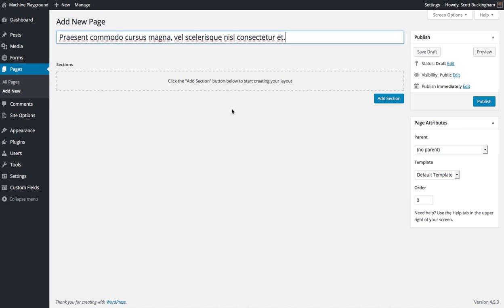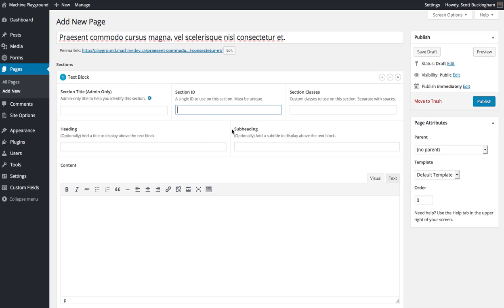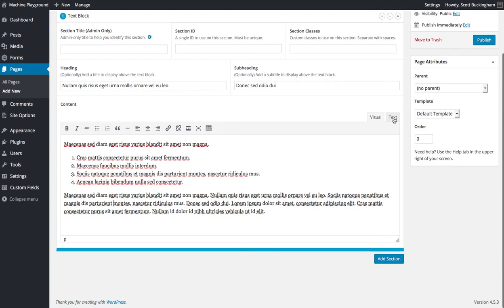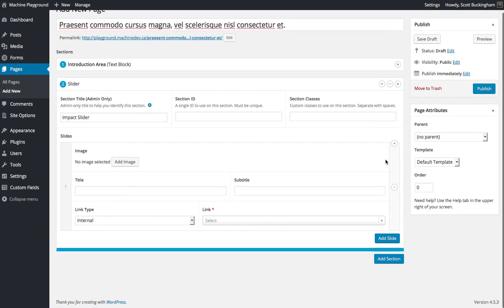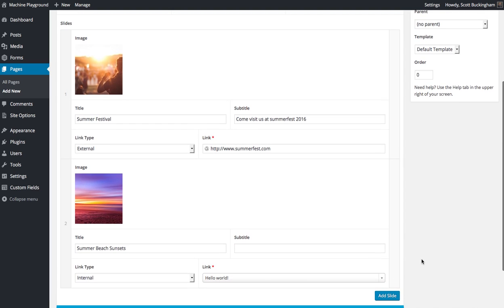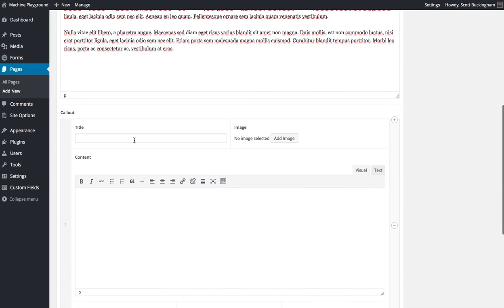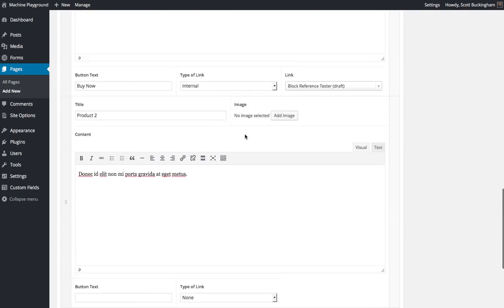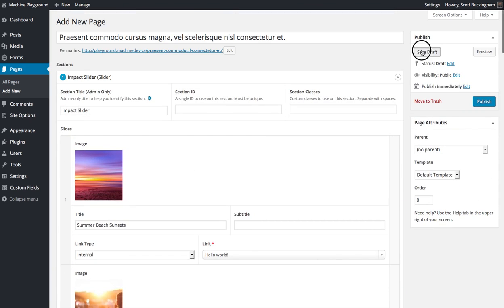WordPress Flexible Layout Introduction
Scott Buckingham provides a quick introduction to Flexible Layouts used in a typical WordPress installation.